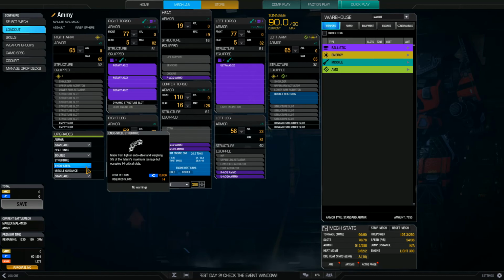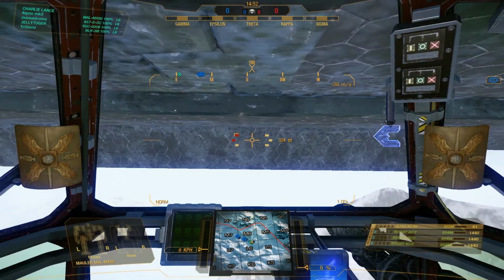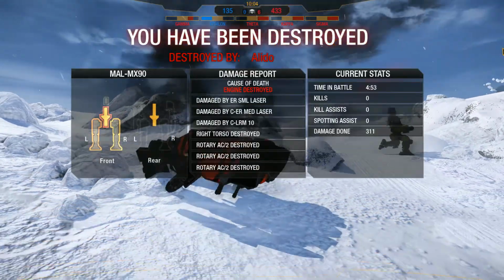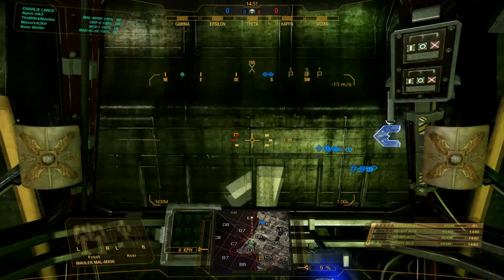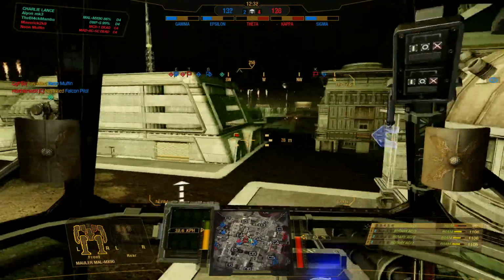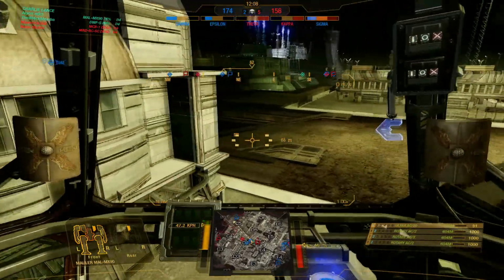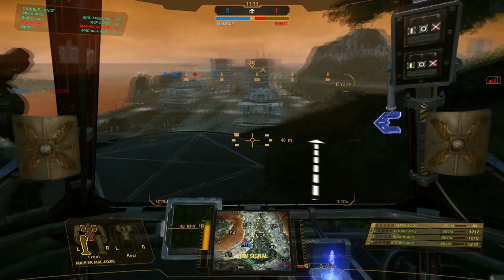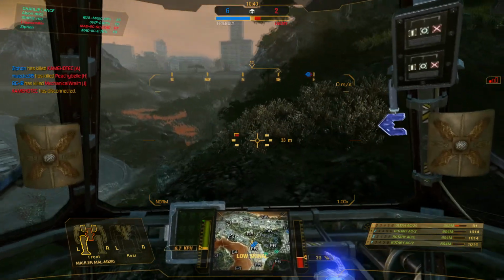MWO / MAL-MX90 ~ Flexible Ballistics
Based on feedback, testing and proposed alternatives, this ballistic focused version of my MAL-MX90 Mauler is based around a triad of RAC/2s and a UAC20. It turns out this combination provides a lot of firepower at nearly any range.